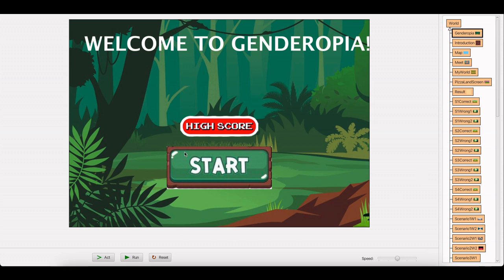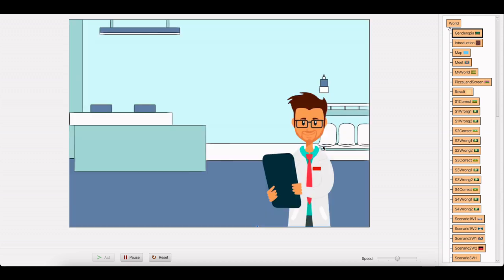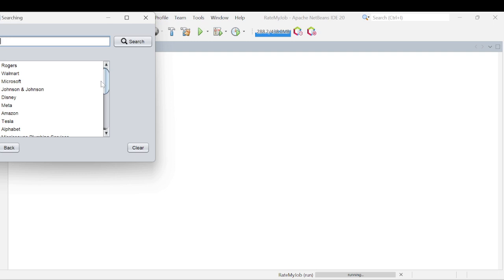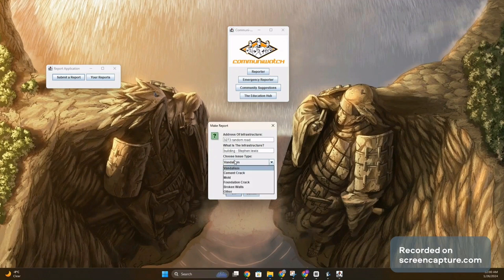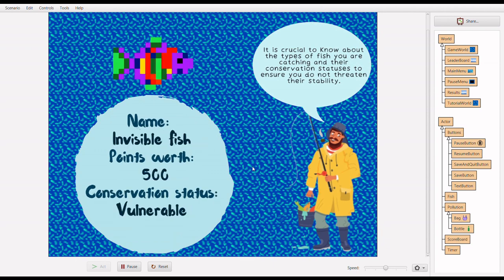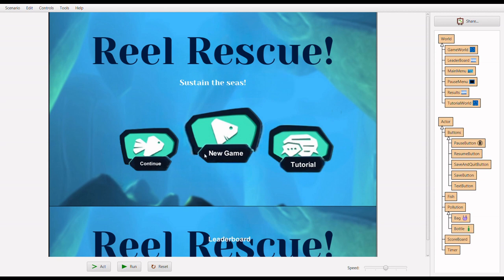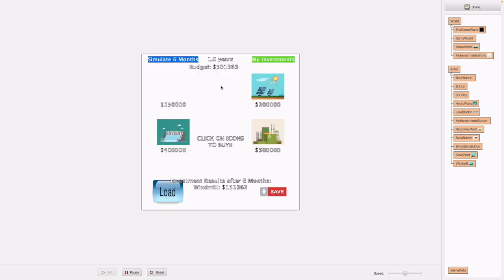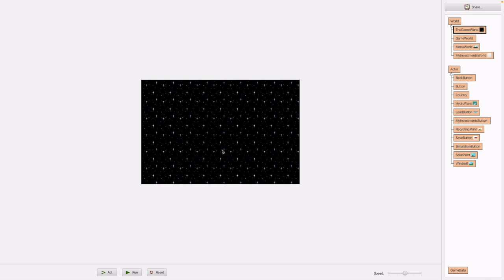ICS3U Final Projects for 2023-2024 Semester 1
Students designed apps and games around a UN Sustainable Development Goal (SDG) for their final project.